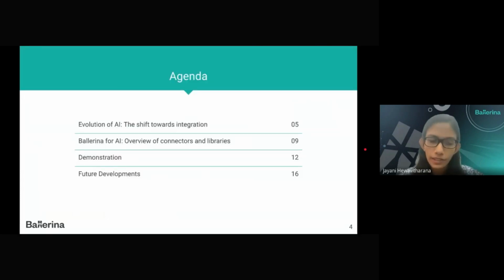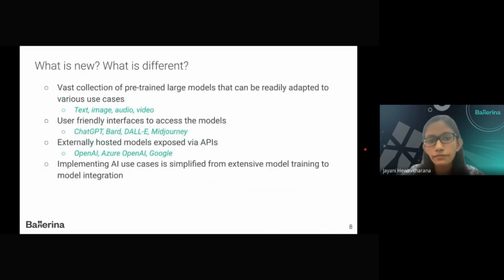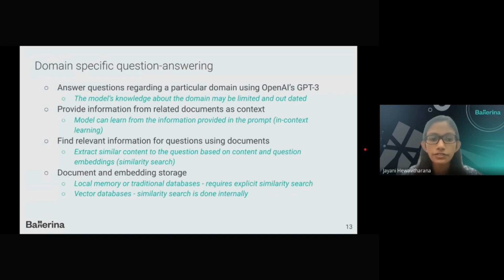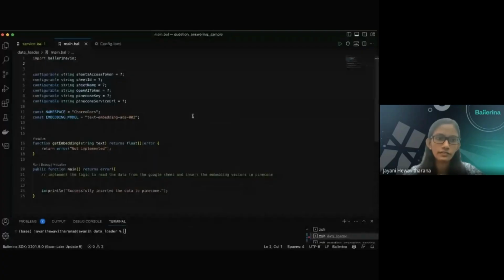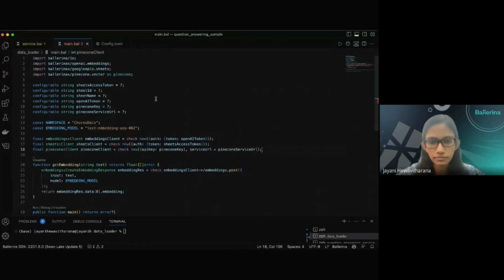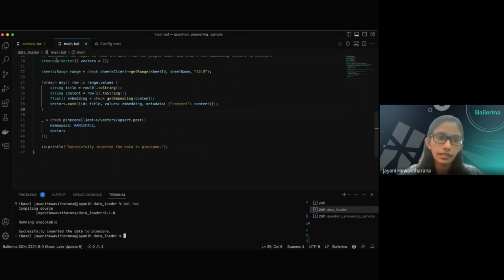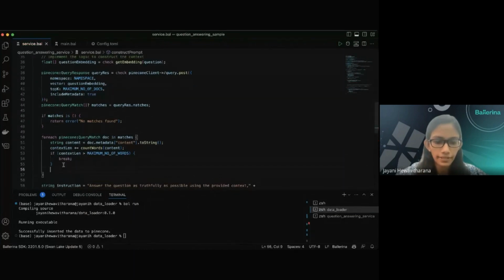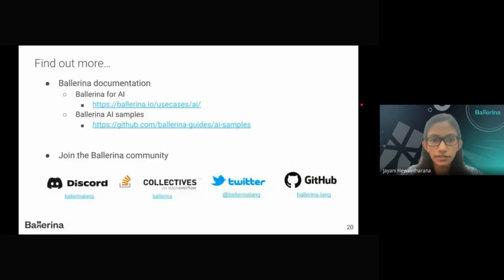Unleash the Power of AI with Ballerina | Ballerina Tech Talk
In this Tech Talk, Ballerina AI team member Jayani Hewavitharana introduces the power of AI with the Ballerina programming language.

As Artificial Intelligence (AI) continues to evolve, we are witnessing a shift from specialized models designed for specific tasks to more versatile models capable of handling various types of tasks. This paradigm shift introduces a new era of AI integration, where applications leverage large foundation models through APIs to achieve enhanced functionality.

In this context, Ballerina, a programming language specializing in seamless integration, emerges as an ideal choice for implementing modern AI applications. To facilitate AI integration, Ballerina offers a comprehensive range of AI connectors and libraries which simplify the implementation of AI-based integration use cases.

In this insightful tech talk we delve into the capabilities of Ballerina in the AI space. Discover how Ballerina empowers developers to seamlessly integrate foundation models and unleash the potential of AI in their applications.

0:00 - Introduction
0:45 - Evolution of AI: The shift towards integration
5:27 - Ballerina for AI: Overview of connectors and libraries
7:07 - Demonstration: Domain specific question-answering
26:36 - Future developments
27:40 - Conclusion

Useful links